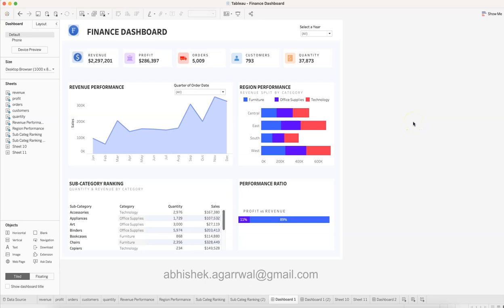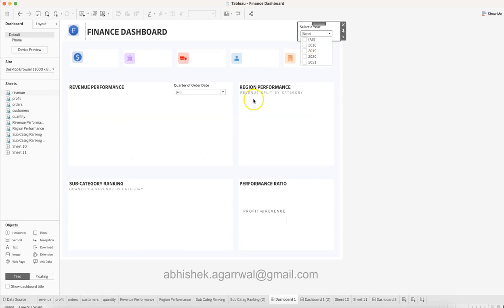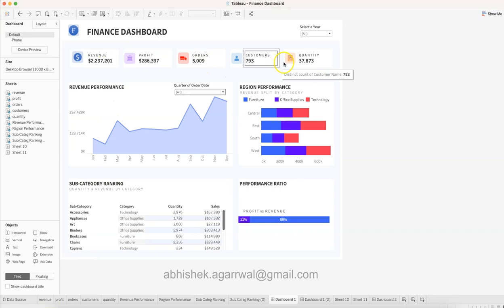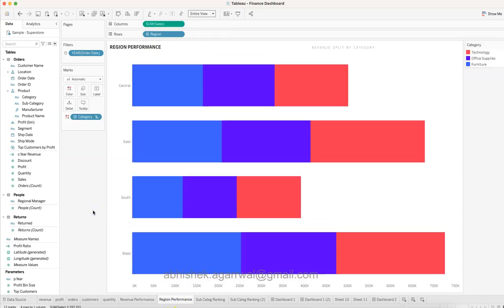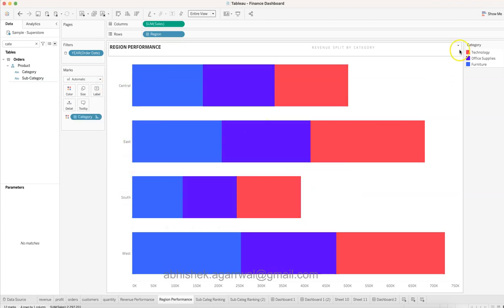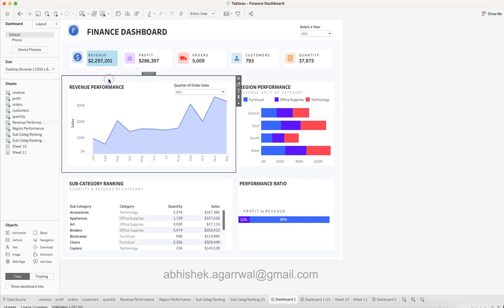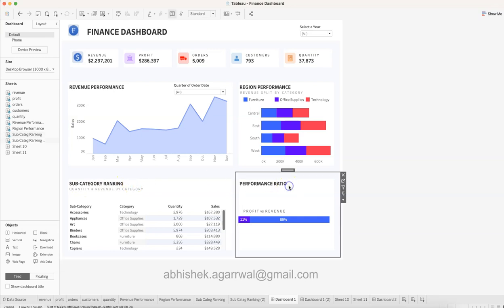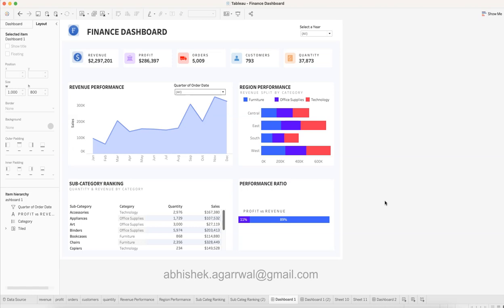Tableau Finance Performance KPI Dashboard | Tableau Dashboard Project for Financial Metrics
In this tableau dashboard tutorial, I am showing how you can design a dashboard for finance performance that is KPIs and the related metrics. In this dashboard tutorial I am showing some of the design and development tricks that you can use in your next project.